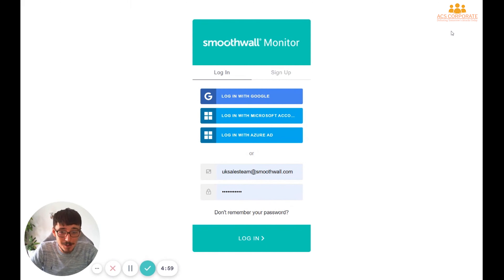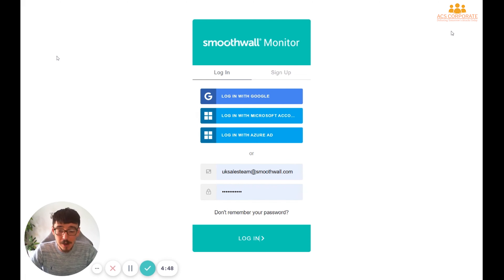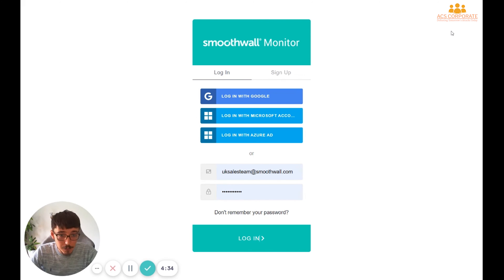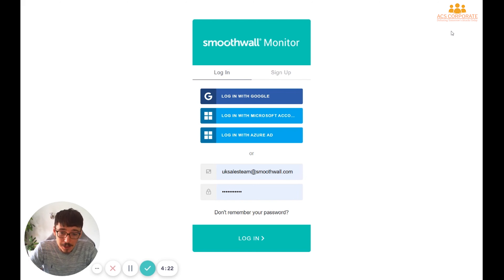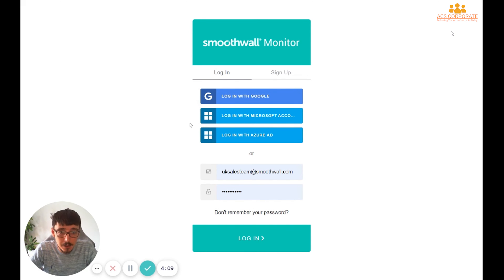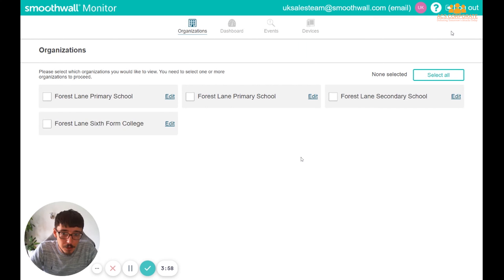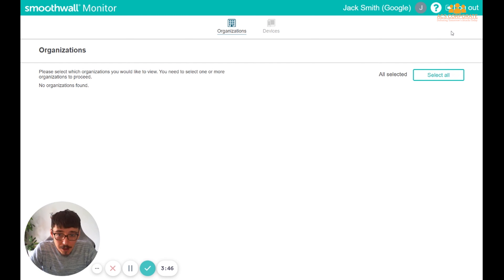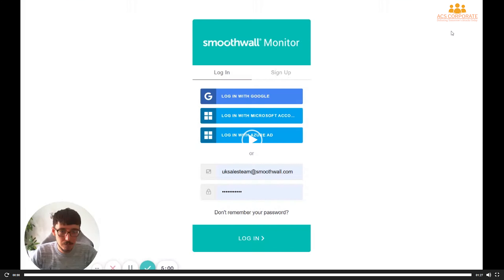Smoothwall Montior Signing In